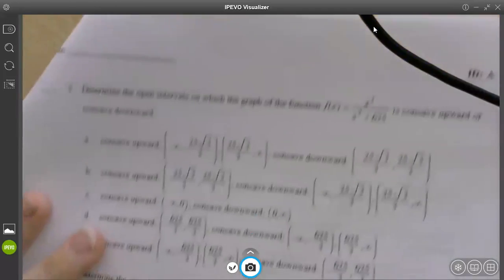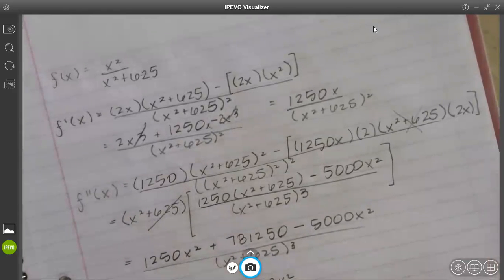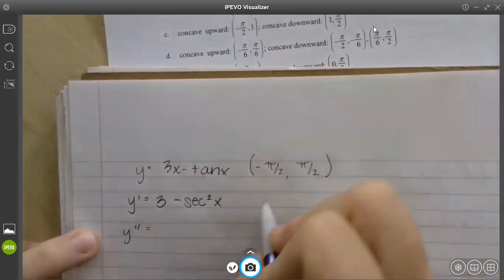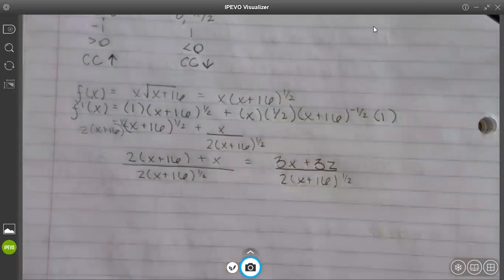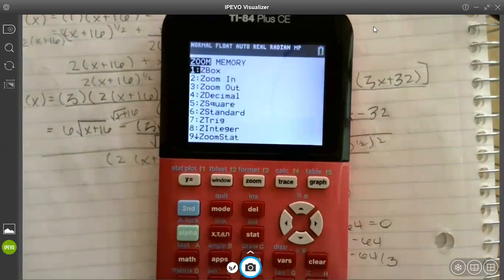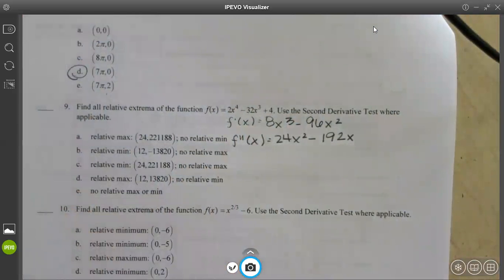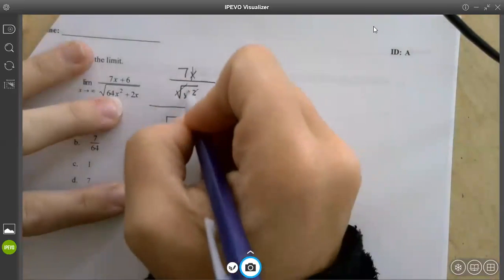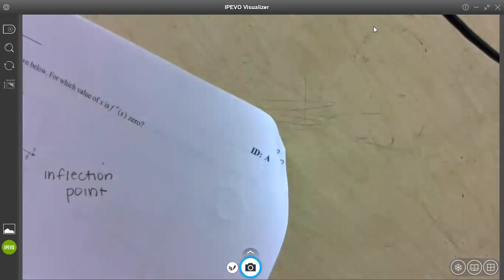Calc 11 1